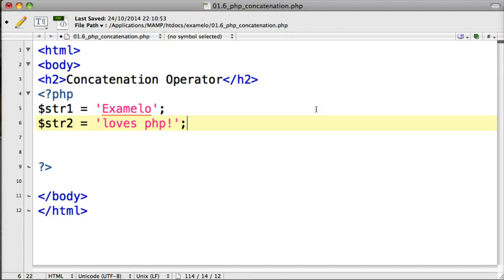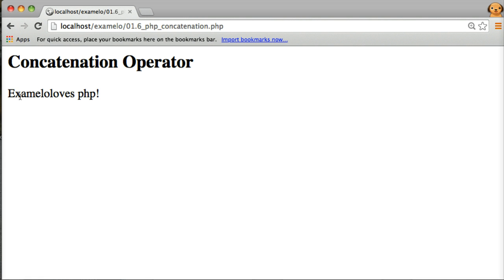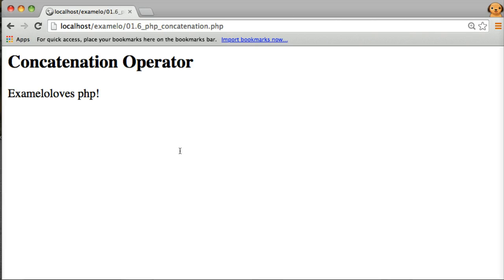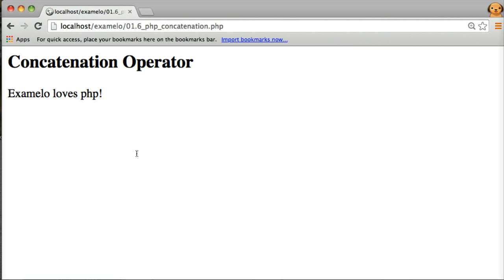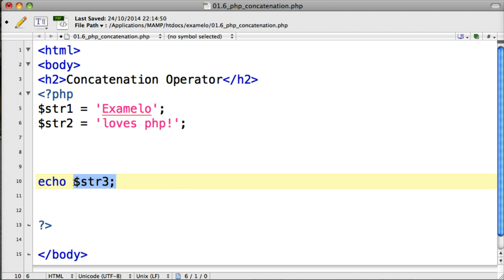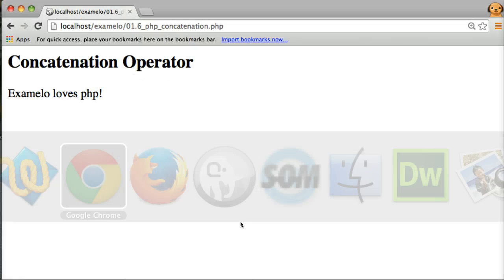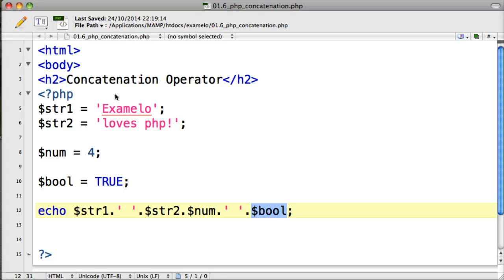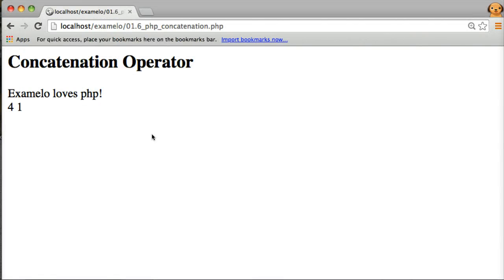PHP Concatenation Operator - 01.6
Sticking strings and other values together in php is done by using the concatenation operator which is just a full stop, period, dot...whatever you want to call it. It's used constantly in php by programmers who want to bring different pieces of a programme together in an echo statement and to present them in a readable manner.